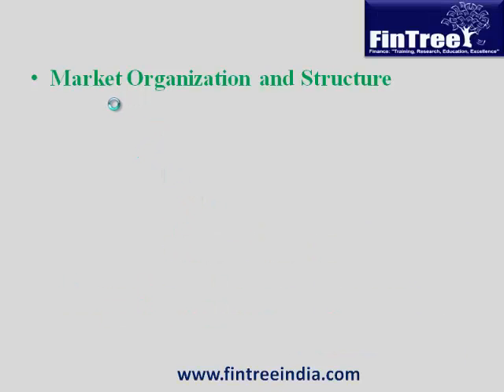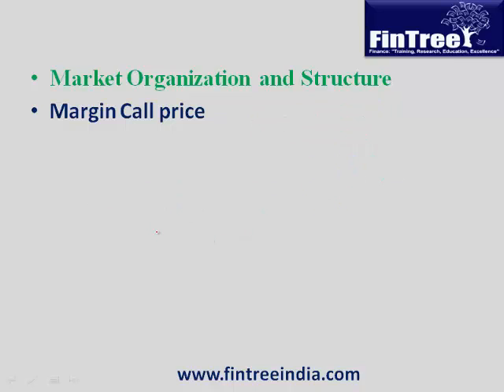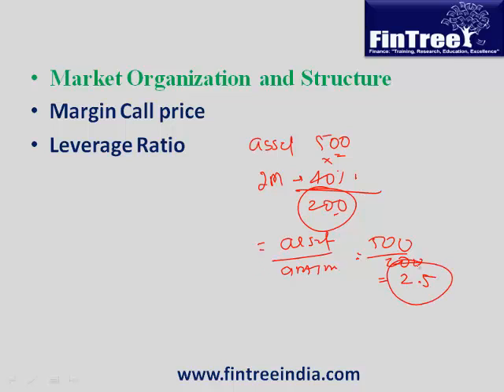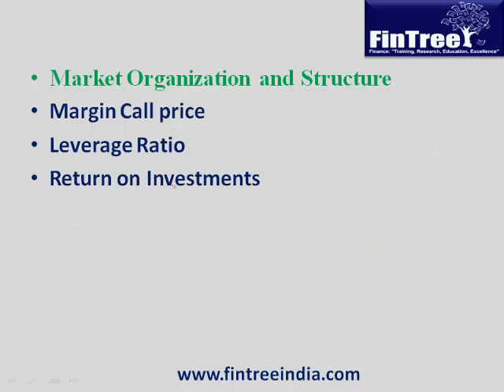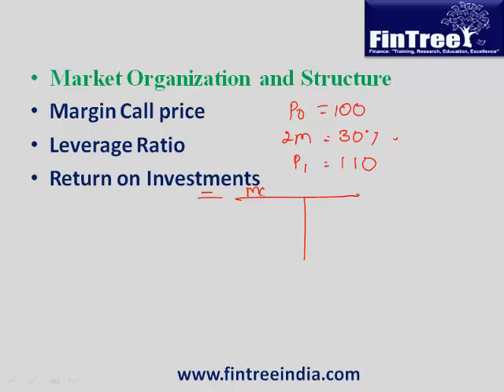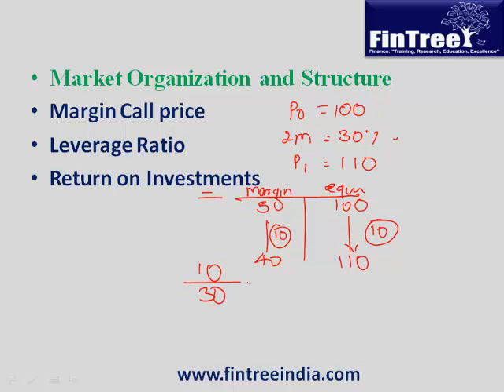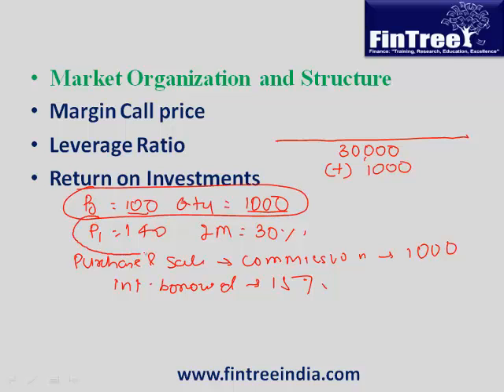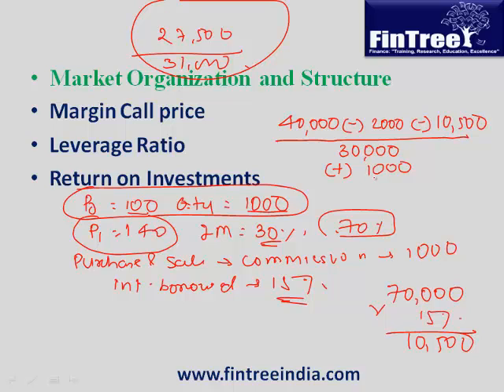CFA Level 1 - Equity Investments- Formula Review Session - Part 1 (of 2)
The subsequent parts of these videos are available to FinTree on-line program subscribers, to know more visit

This Video was recorded during a one of the CFA Level I Revision Classes in Pune by Mr. Utkarsh Jain.
This Video tutorial explains logic behind the formula's of CFA level I Equity Investments.
Formula's Covered in this series are :
1.Margin Call price
2.Leverage Ratio
3.Return on Investments
4.Price Weighted- Index
5.Equal Weighted Index
6.Market Cap Weighted Index
7.Market Efficiency
Weak Form
Semi strong Form
Strong Form
8.Gordon Growth Model
9.Preferred Stock Valuation
10. Multistage DDM
11.Price Earning Ratio (Trailing Vs Leading) (Justified Vs Actual Price)
12.Price / Book Ratio
13.Price/ Sales ratio
14.Enterprise Value
15. FCFF- 4 Formula's
16. FCFE- 4 formula's

To buy complete formula review Series of CFA Level I, visit us